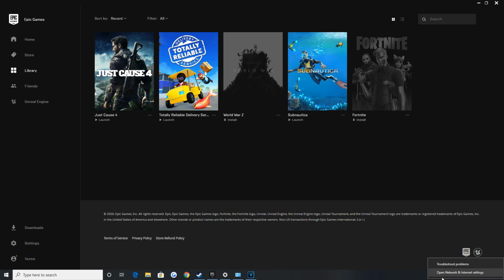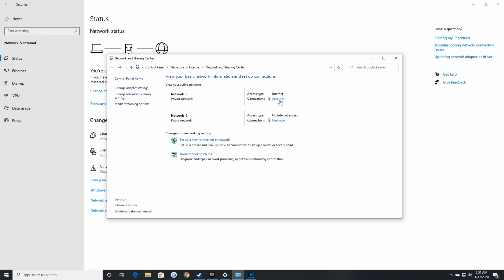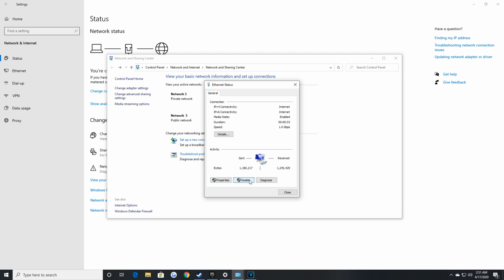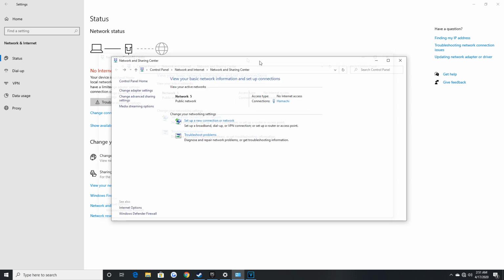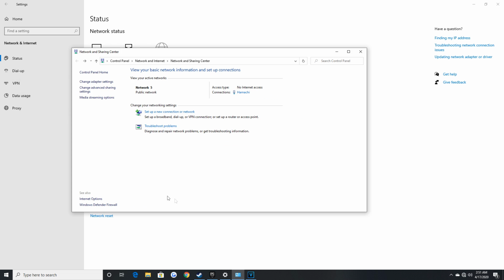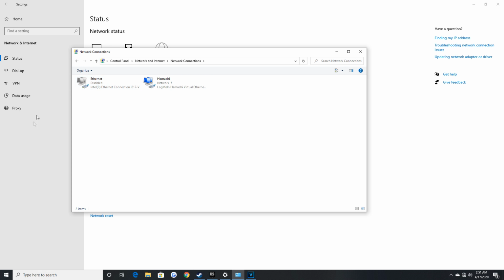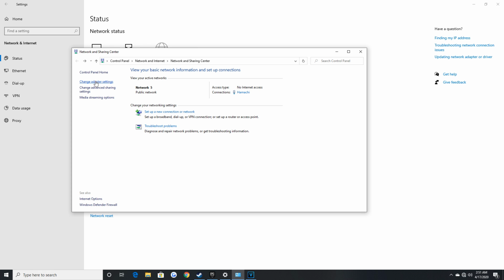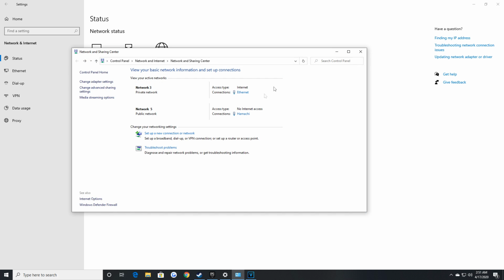Just Cause 4 CRASHING FIX - Epic Games Store!